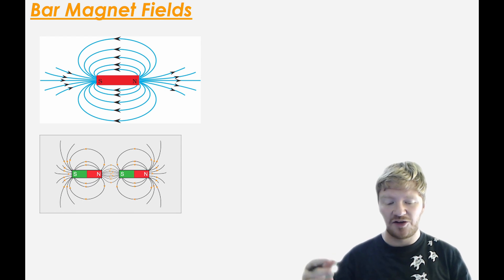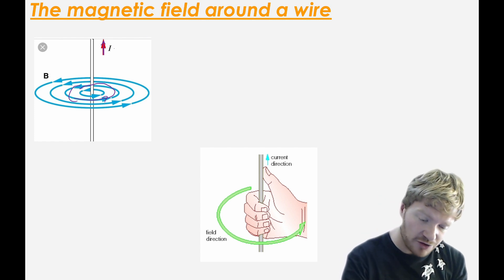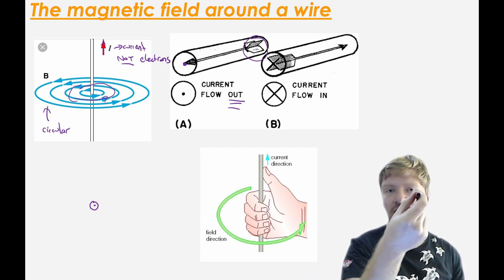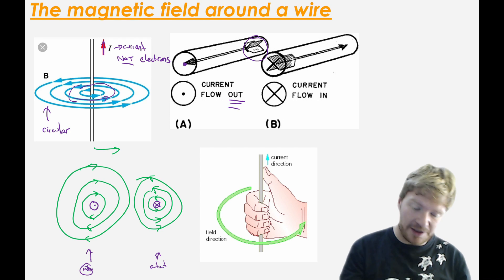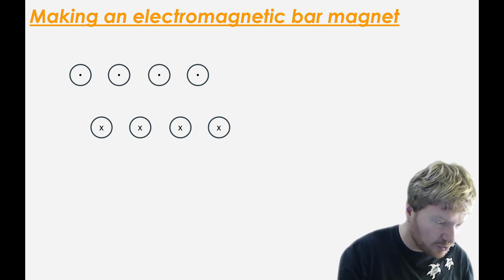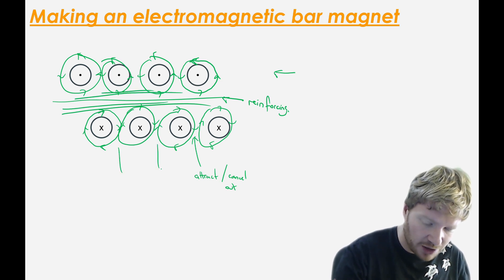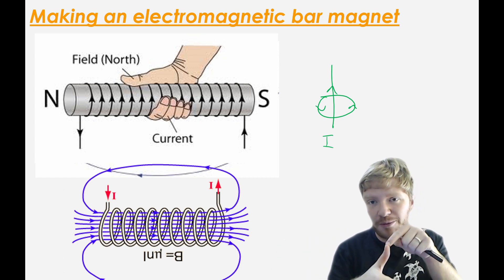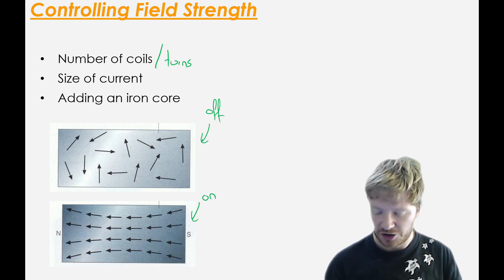CIE IGCSE Physics Electromagnetism Part 2 - Electromagnets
This video explains how electromagnets are created, and how the combination of lots of individual fields cause a solenoid field to form.